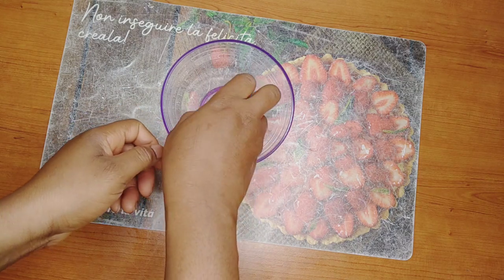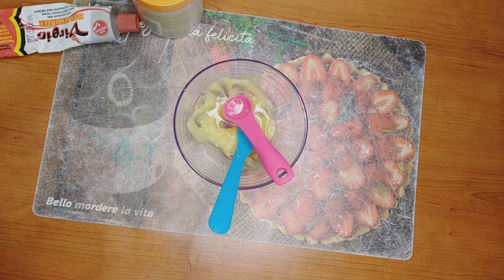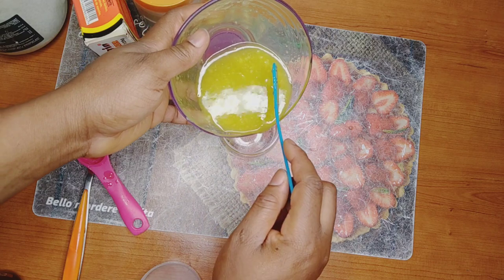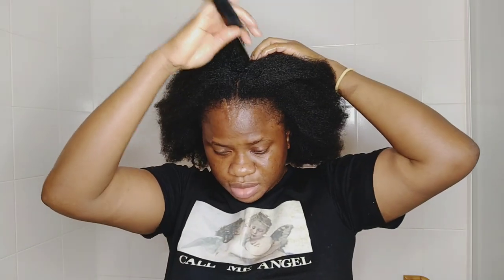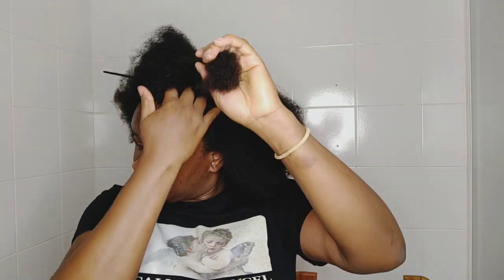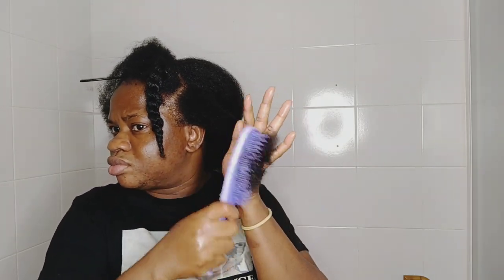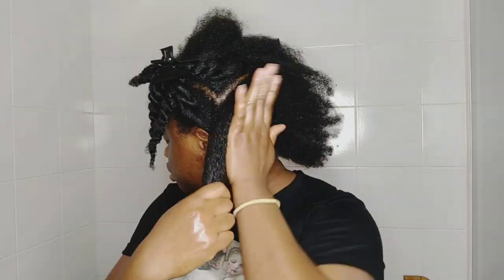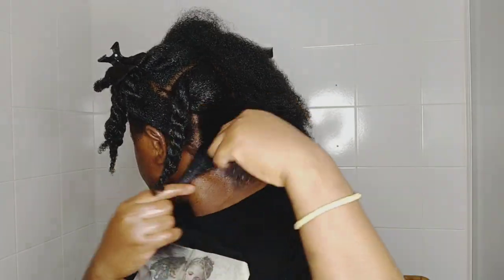insane hair growth formula/how to use virgin hair fertilizer & damatol hair grease for non-stop grow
hi loveies welcome back to another amazing hair growth video, hope you have a great day

in today episode I will show you all how i mixed my virgin hair fertilizer and damatol hair grease for super fast hair growth

grapseed oil
coconut oil
vitamin E oil
safflower oil
wheat germ oil
palm oil
castor oil

grapseed oil#olviveoil#almondoil#glycerin#hairgreas
damatol#hairgrease#hairgrowth#